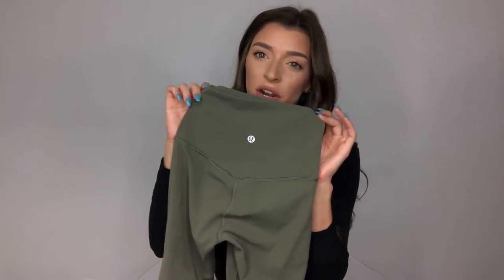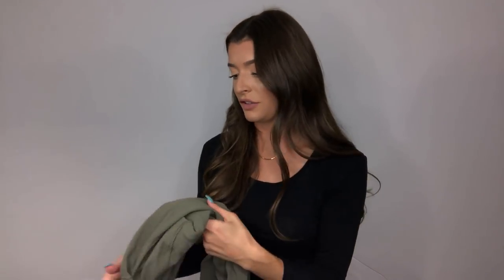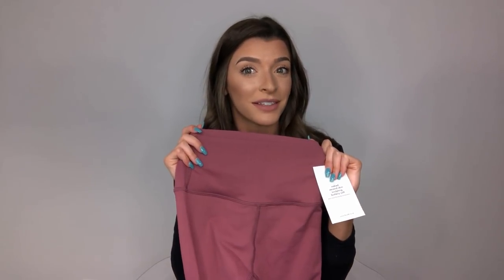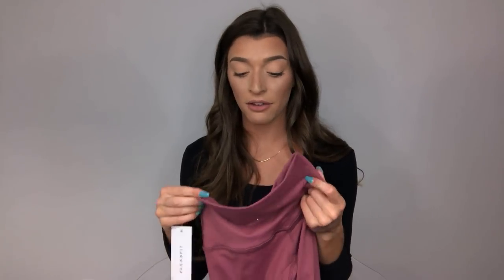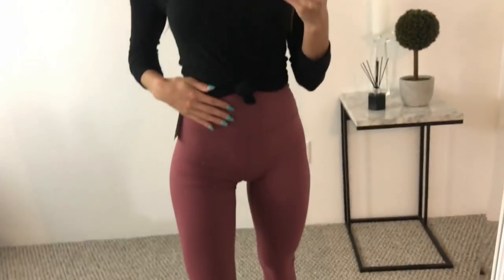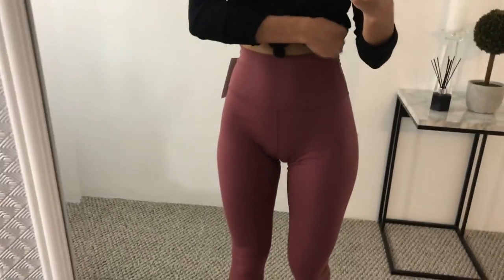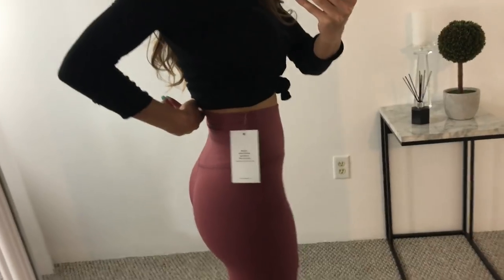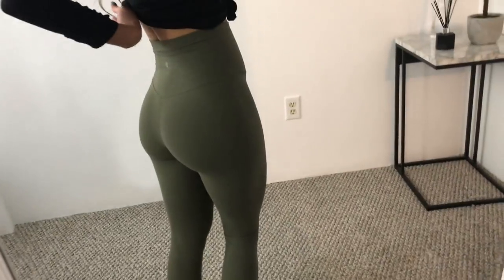THE BEST LULU LEMON ALIGN DUPE... ONLY $38!